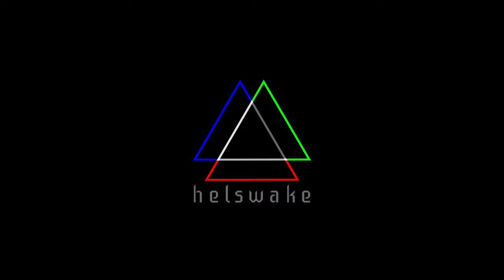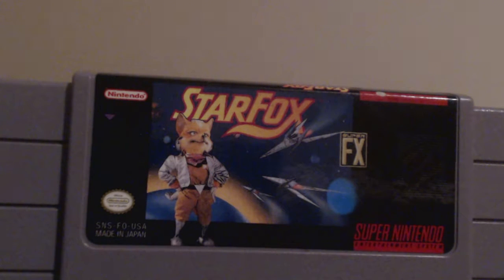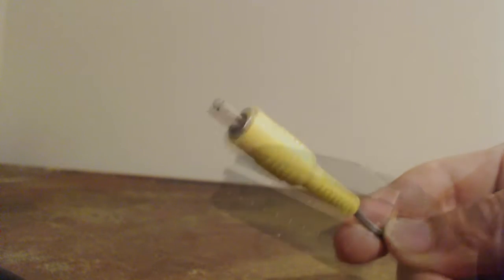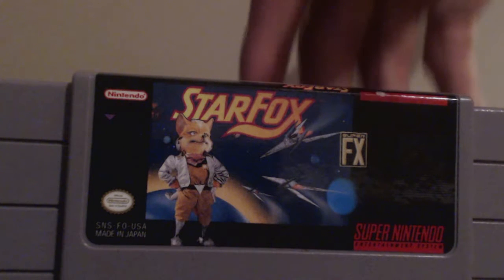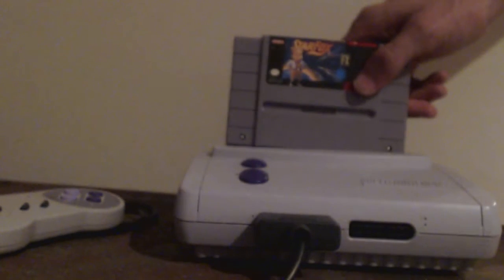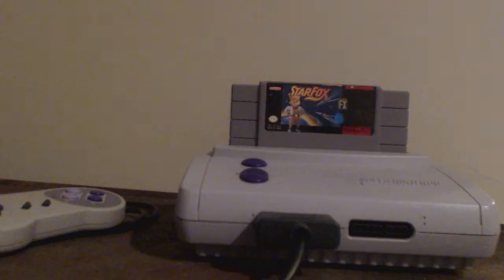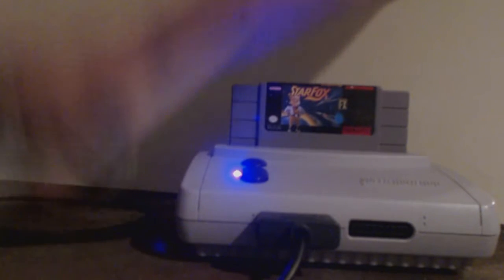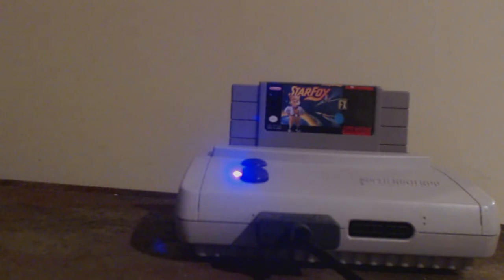[ Composite vs RGB ] #01: StarFox (SNES)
StarFox (SNES) Intro Comparison of Composite Video and RGB SCART, including the use of an XRGB-mini Framemeister, scanlines demonstrated.

***MUST WATCH IN 720p***

0:30 - Composite (raw capture)
2:00 - Composite (framemeister)
3:25 - RGB SCART (framemeister)
4:54 - RGB SCART (framemeister w/scanlines)
6:13 - Composite vs RGB (side by side)

RGB is the highest quality video signal output by the SNES, carried via SCART cable.

Capture Hardware:
Super Nintendo (Model SNS-101) : RGB + Csync modded (RetroRGB amp)
SNES (NTSC) RGB SCART cable (CSYNC) & Euro-SCART to Mini Adapter
XRGB-mini Framemeister